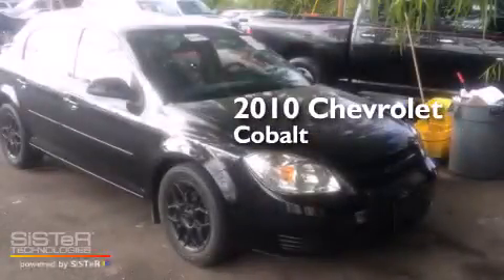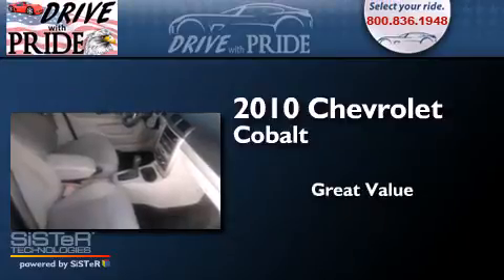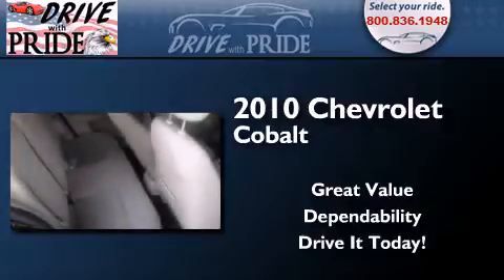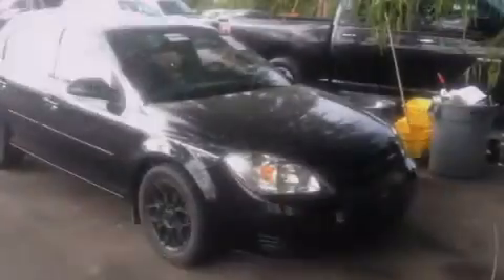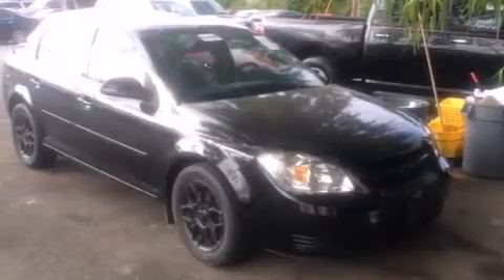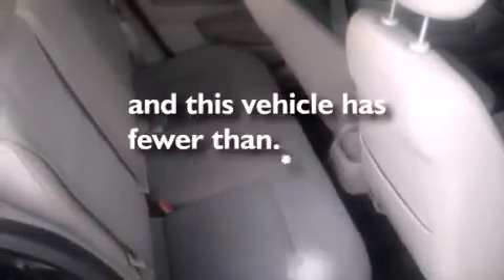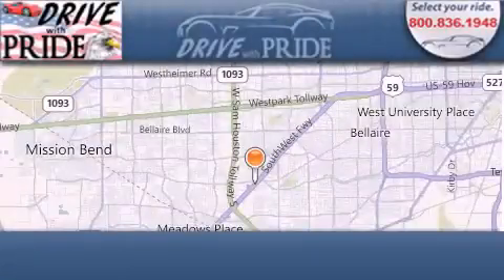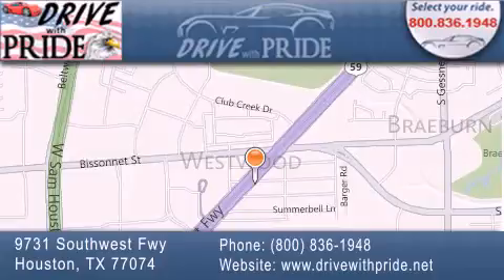Preowned 2010 Chevrolet Cobalt Houston TX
We have been honored to serve the Houston TX area , we promise that your experience at our dealership will exceed your expectations ! Year : 2010 Make : Chevrolet Model : Cobalt Engine : Ecotec 2.2L Continuous VVT DOHC 4-Cyl MFI Engine Trans . : - Exterior : - Miles : 55,355 Interior : - Stock : 1143W9194 Drive With Pride (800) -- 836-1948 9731 Southwest Freeway Houston , TX 77074